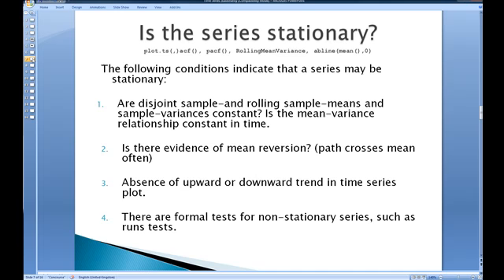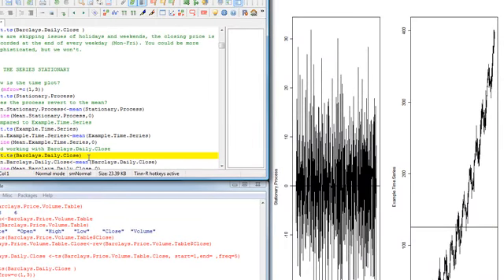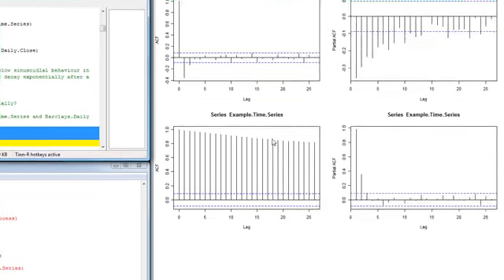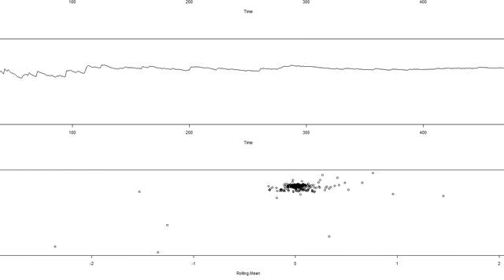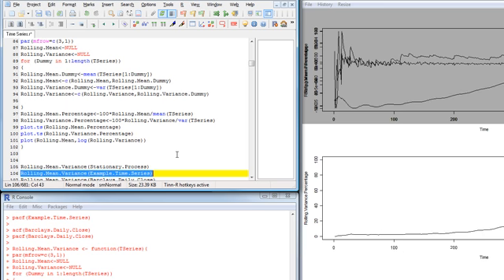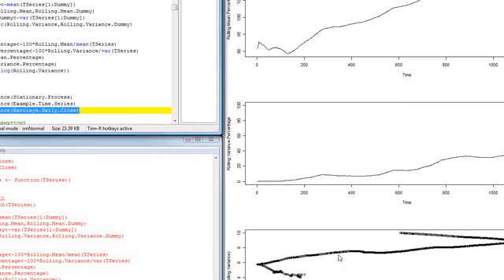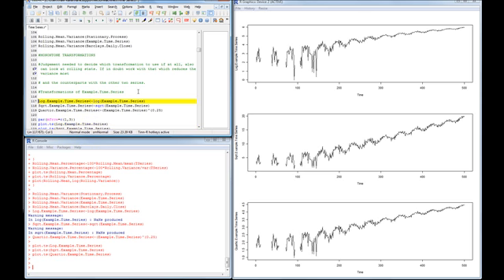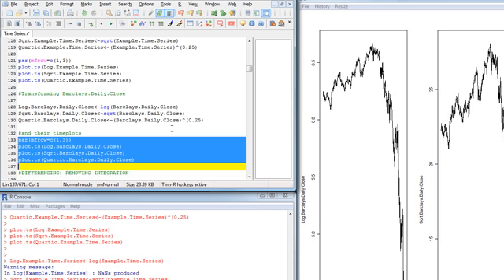Time Series Stationarity Part 2